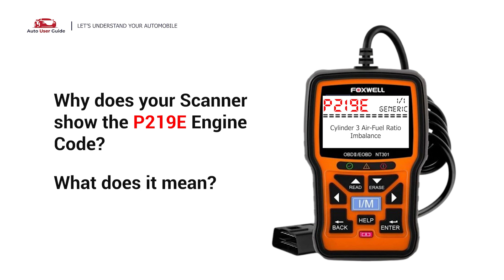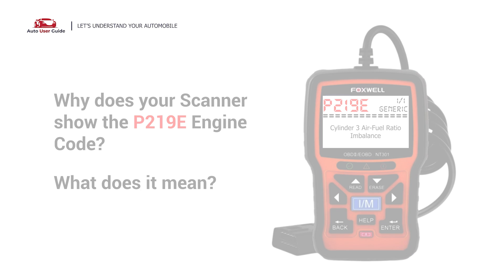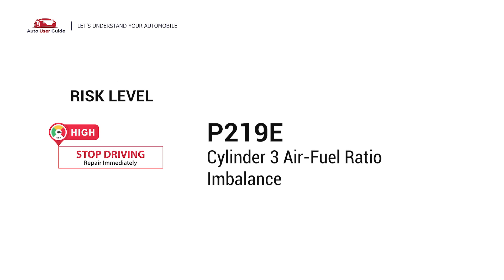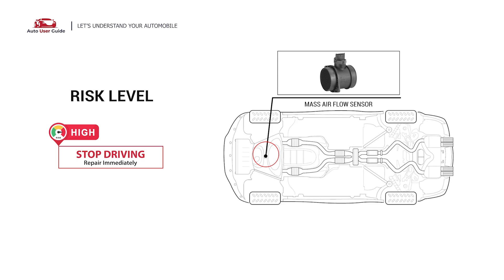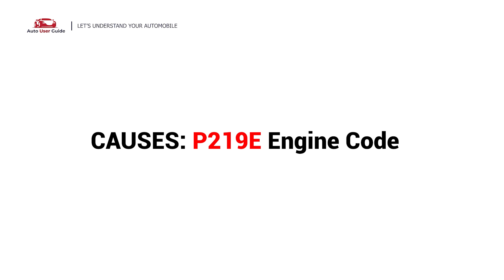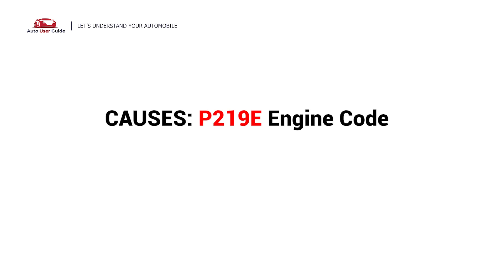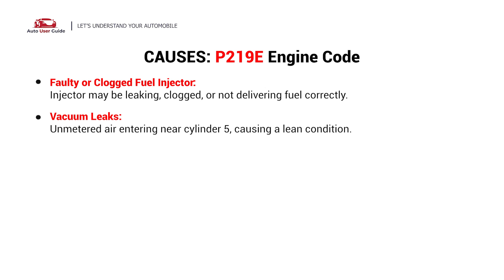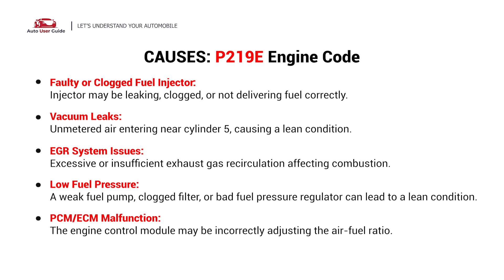What is P219E : Engine Error Code Causes Explained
🎥 If your check engine light is on and you've scanned a P219E engine error code, this video will help! The P219E code indicates an air-fuel ratio imbalance for Bank 2, which can lead to engine performance issues, rough idling, and poor fuel efficiency. 🚗💨

Learn about:
✅ What P219E means 🔧
✅ Common causes behind this error ⚠️
✅ Symptoms you might notice 🚨
✅ How to diagnose & fix it 🛠️

An incorrect air-fuel mixture can reduce engine efficiency and increase emissions. 🚗✨